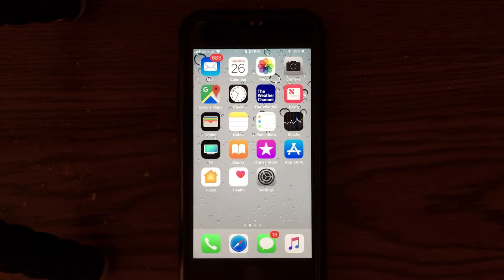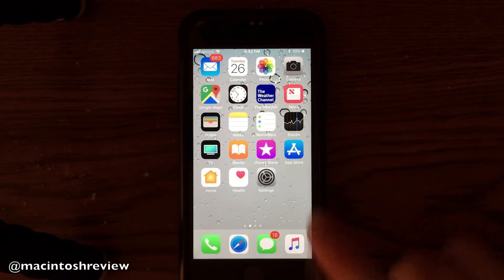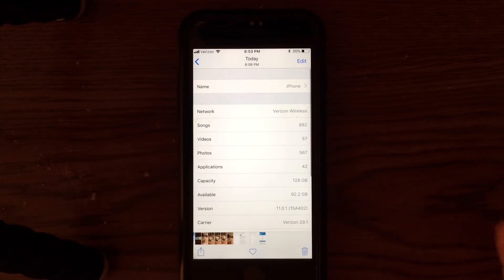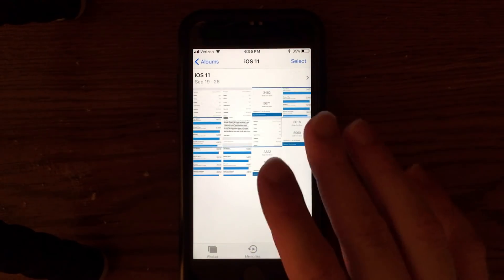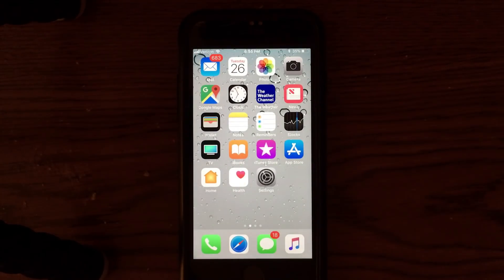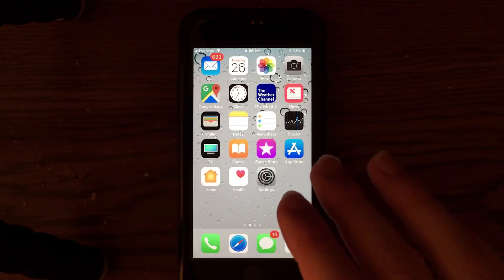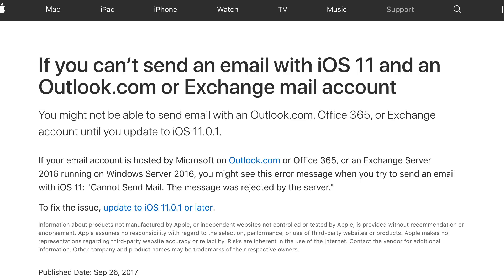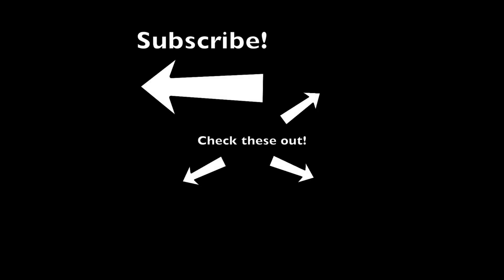iOS 11.0.1 Released: Performance and Bug Fixes Review!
iOS 11.0.1 has been released! Apple released the first official update to iOS 11 to the public today, and this is my review of what’s new in iOS 11.0.1 including features, performance, bug fixes, speed, and more. iOS 11.0.1 fixes a bug involving Outlook Exchange Email and is compatible with iPhone, iPad, or iPod Touch. iOS 11 was released this September and features a redesigned control center, native screen recording, dark mode, Apple Pay iMessage payments, new application icons, new unlock animations, AirPod updates, and more!⬇Check Out My Links Below!⬇